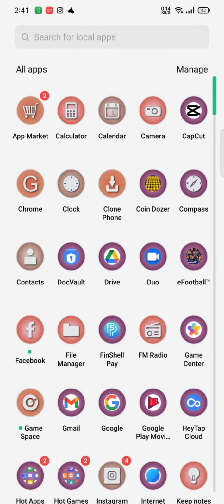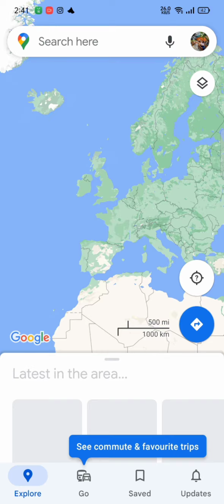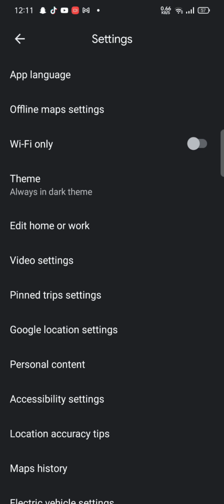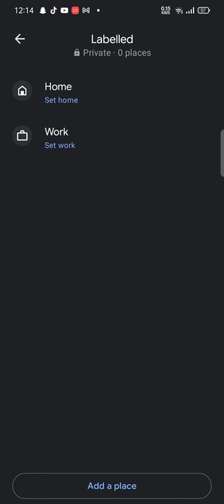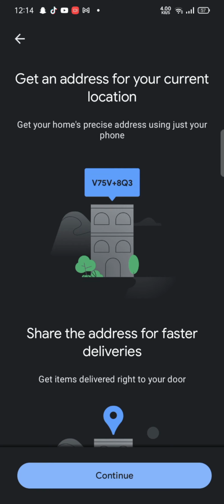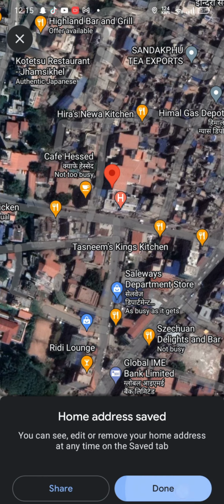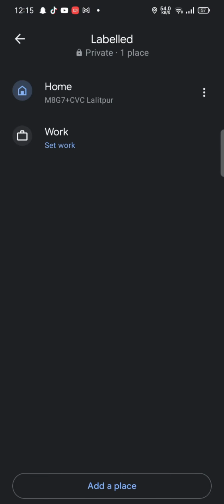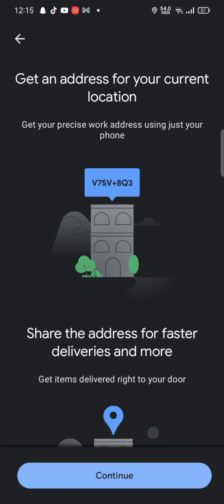How to Change Home Location on Google Maps 2023?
In this navigational tutorial, we'll guide you through the process of changing your current location on Google Maps, opening up a world of possibilities for exploration and planning. Whether you want to virtually explore a different city, check out traffic conditions in another area, or simply impress your friends with a fun trick, changing your current location on Google Maps is a handy skill to have. Our step-by-step guide will show you how to use the "fake location" feature on Android and iOS devices, so you can navigate anywhere with ease. Watch now and embark on virtual journeys with Google Maps!